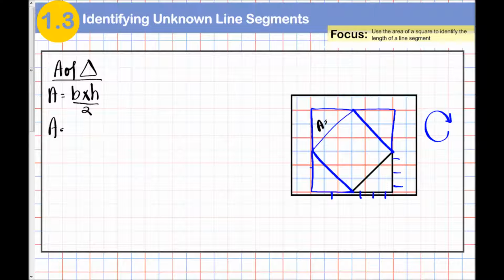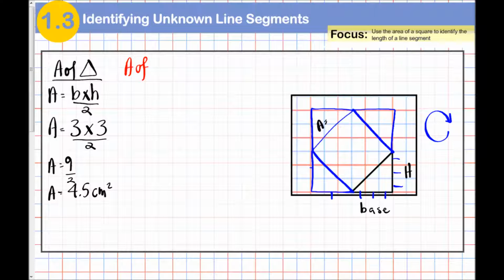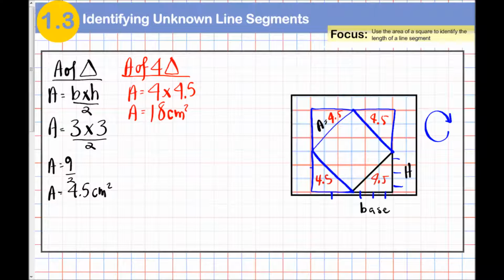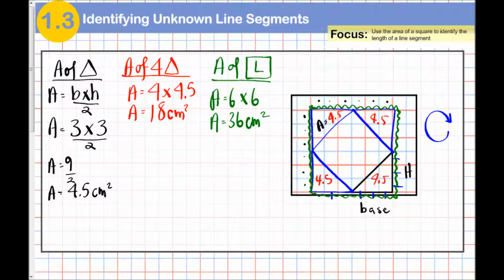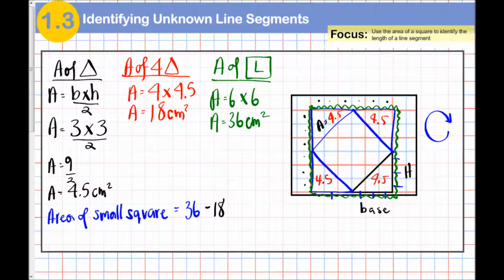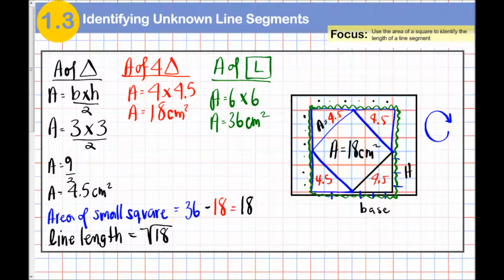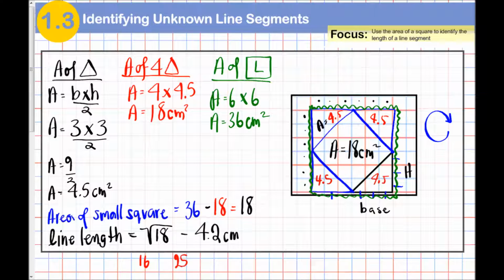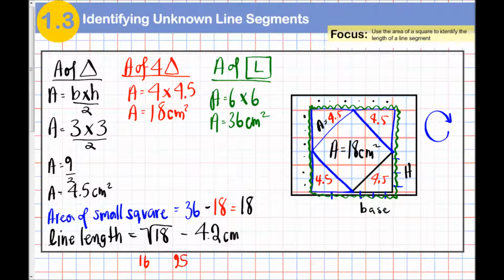2017 Unknown Line Length Video Support